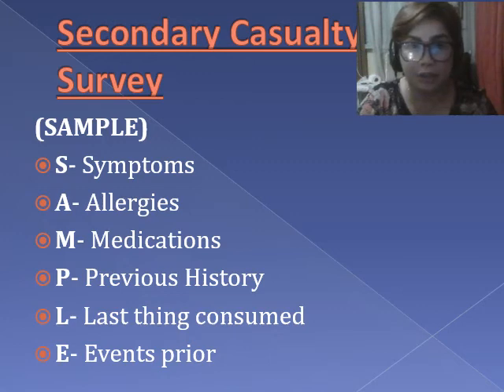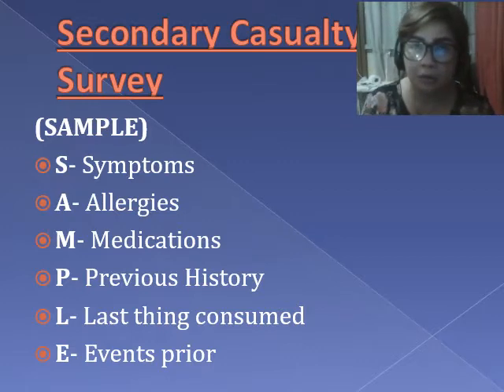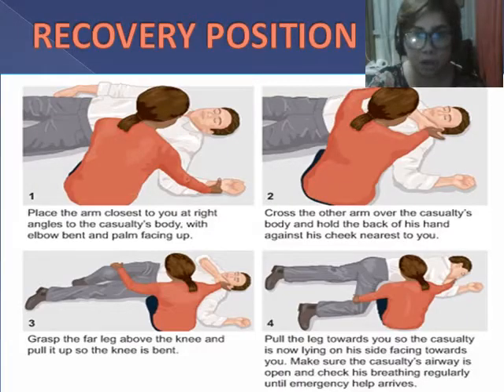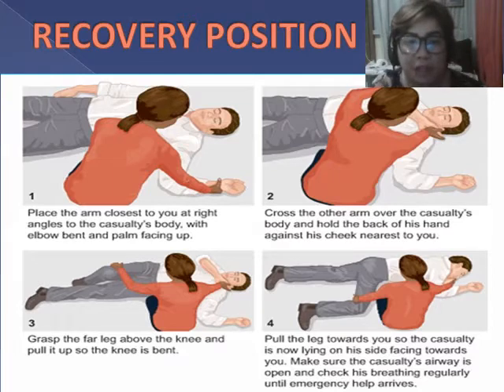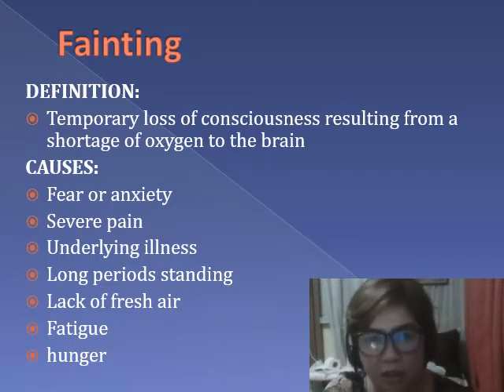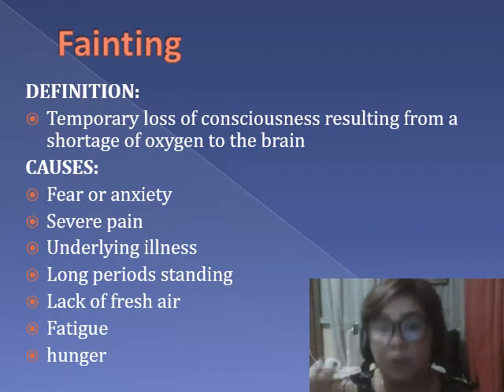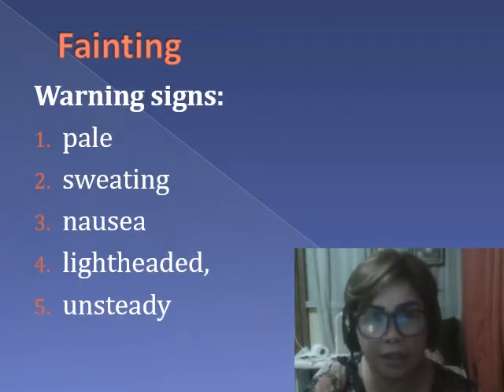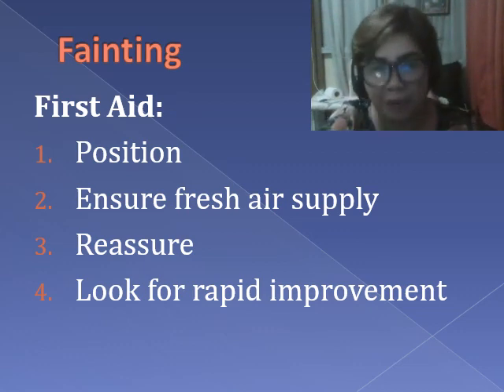EMERGENCY SCENE MANAGEMENT vid lec 3